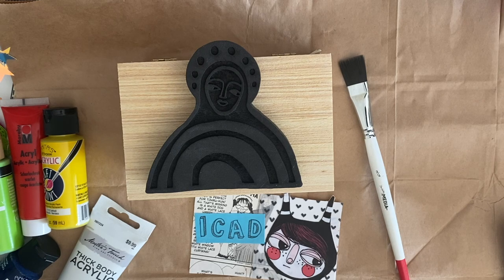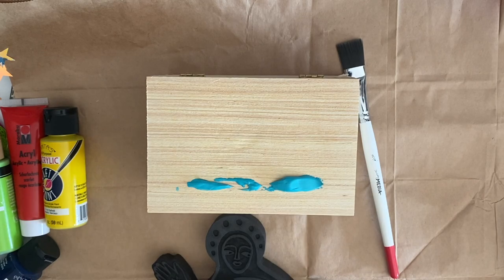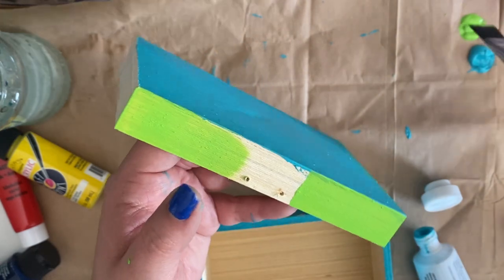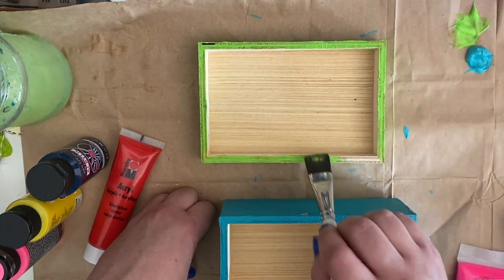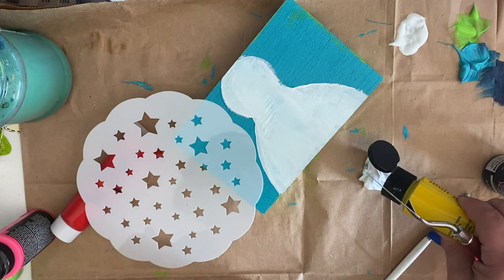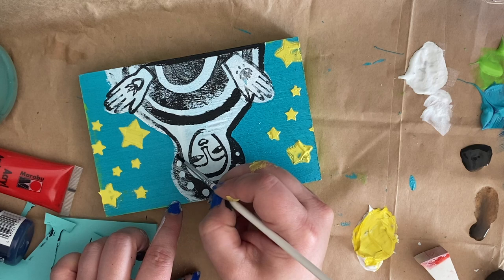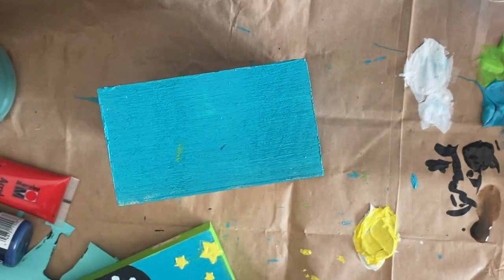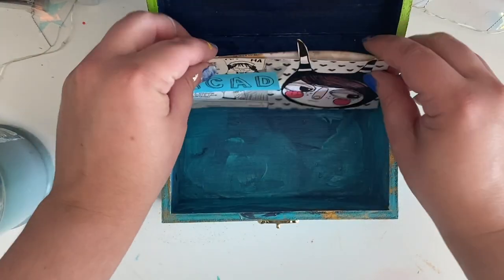ICAD 2023 Box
'Tis the season for ICAD!!! The yearly Index Card A Card challenge has begun. I had a ton of fun decorating a box for all of my creations this year. Hope you enjoy!